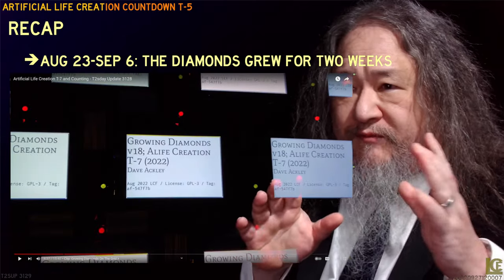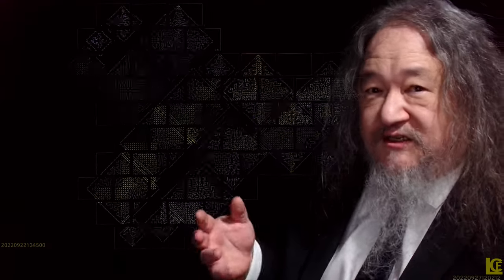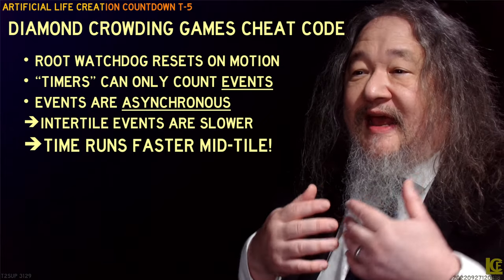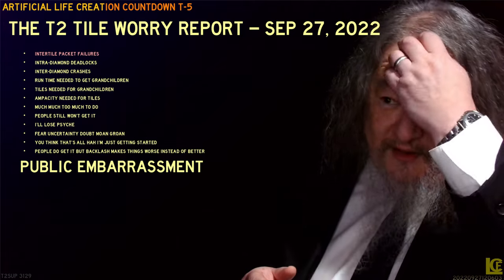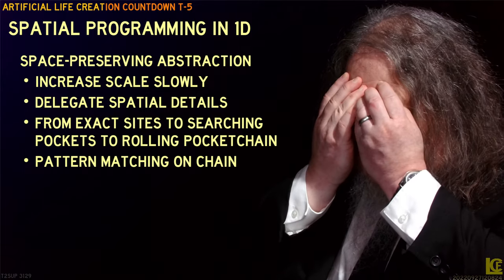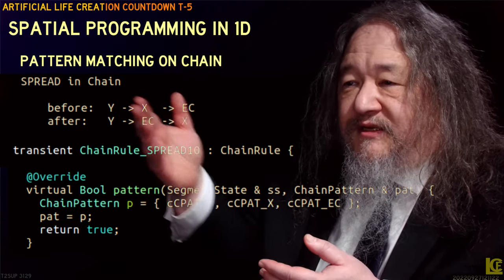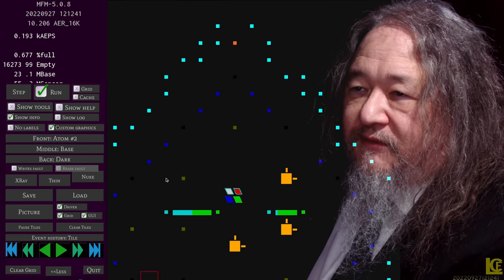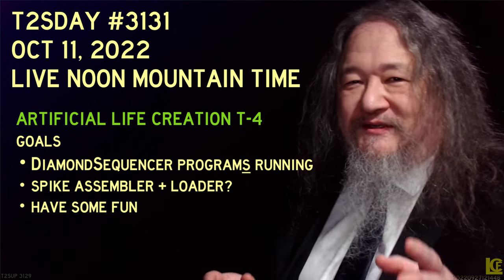Artificial Life Creation T-5 and Counting - T2sday Update 3130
Progress and challenges at the halfway point of the countdown.

0:00 Intro & Recap
0:50 Pop Quiz: Crowding Games
2:50 Crowding Game Cheat Code
5:15 Status Report at the Halfway Point
7:07 Title Card & Results
7:48 1D Spatial Programming
10:36 PocketChain Pattern Matching
11:50 Demo
13:20 Clip 2: Controlled chain growth
14:18 Conclusion